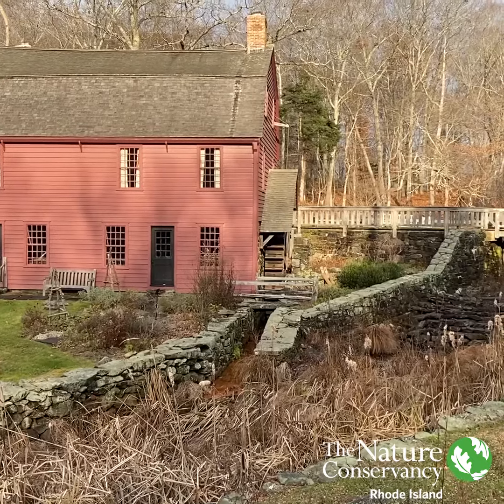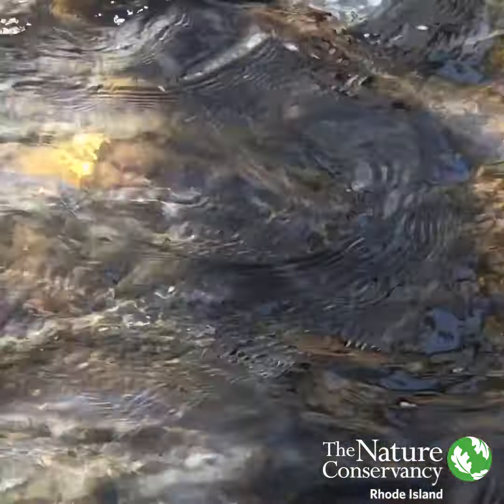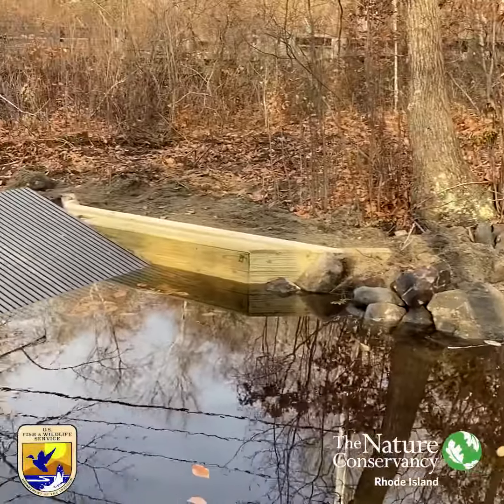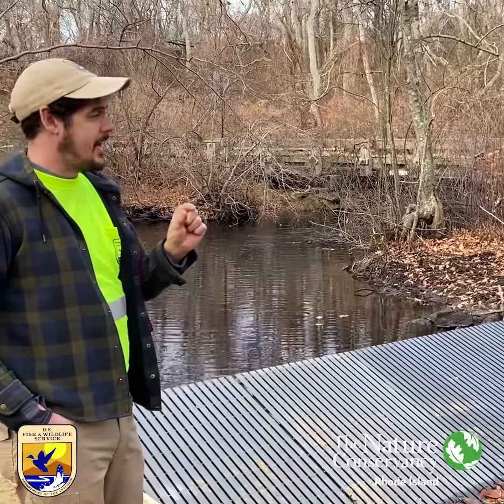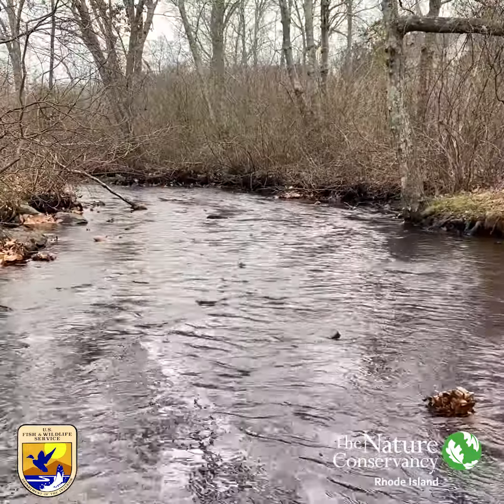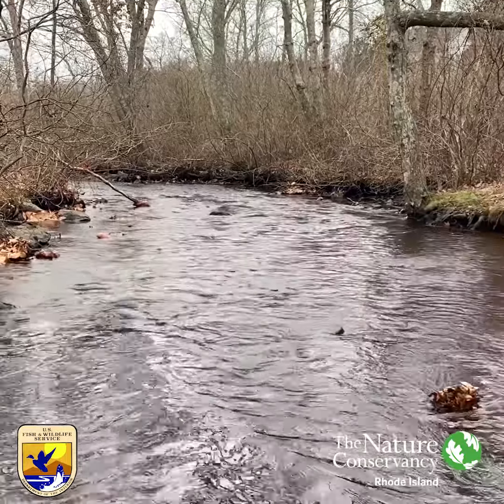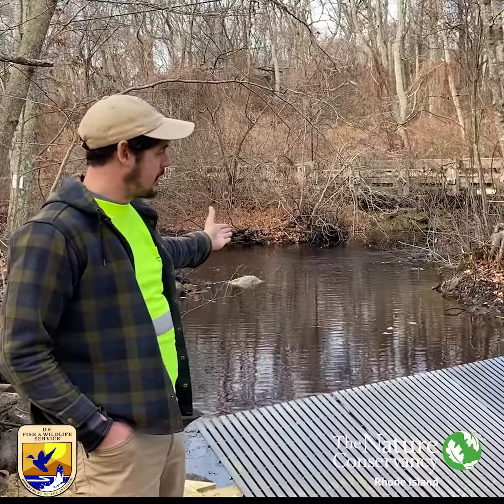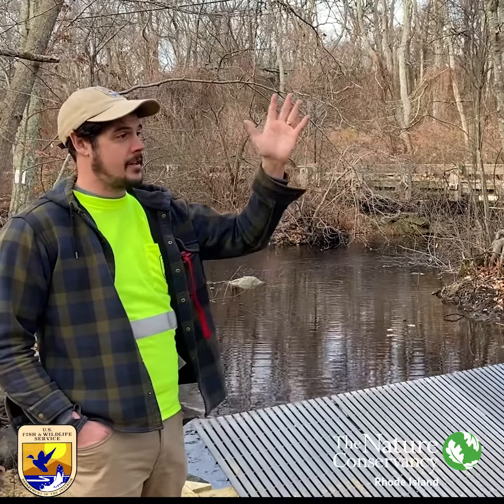Gilbert Stuart Herring Run: Saving Fish from a Wrong Turn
The Nature Conservancy partnered with the Department of Environmental Management (DEM) to strengthen an iconic herring run at the Gilbert Stuart Birthplace. A small wood and fiberglass structure designed by the US Fish and Wildlife Service closes off a costly detour for migrating river herring at a fork in Gilbert Stuart Brook.